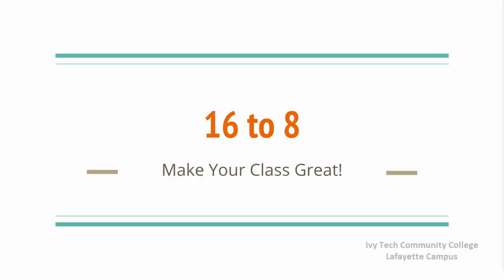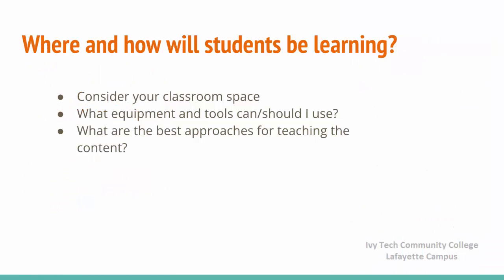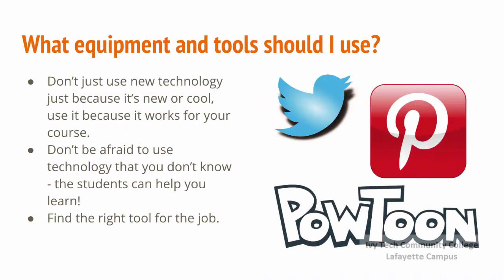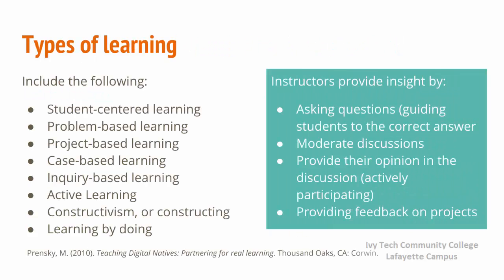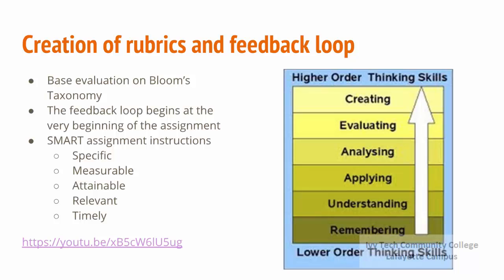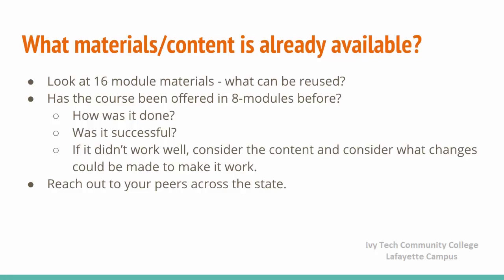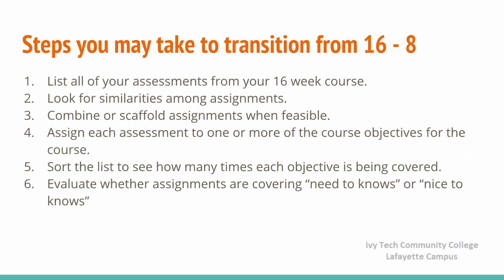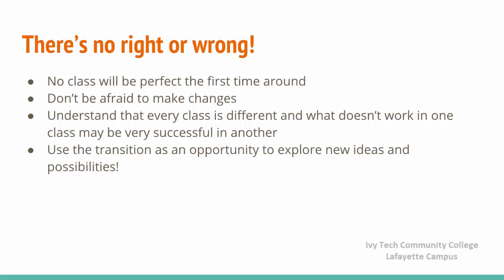16 to 8: Make Your Class Great!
Tips and suggestions for effectively transitioning your 16-week course to an 8-week format.

Ivy Tech Community College - Lafayette Service Area